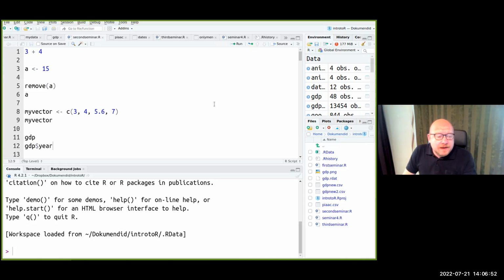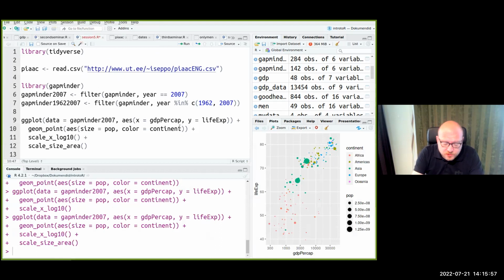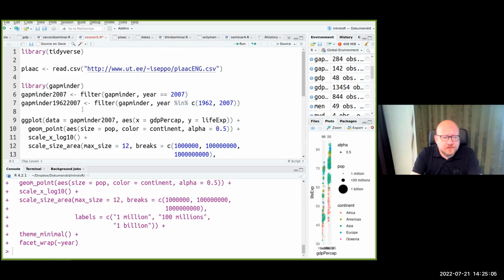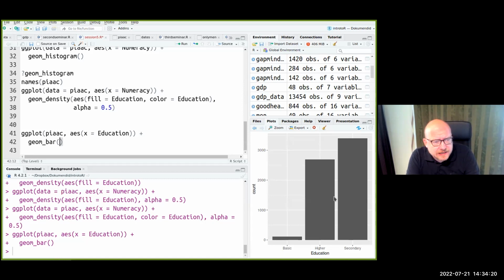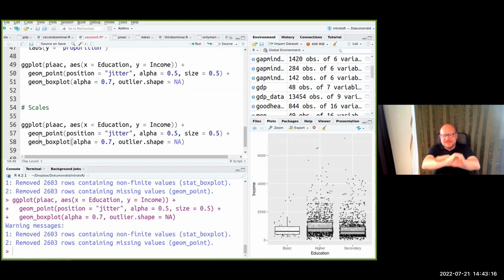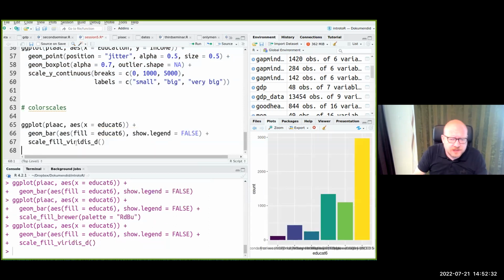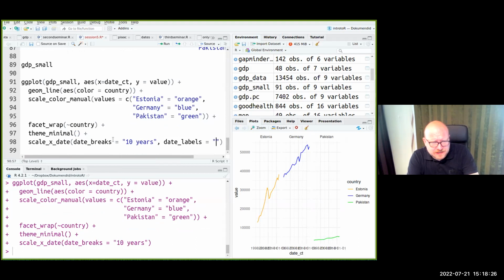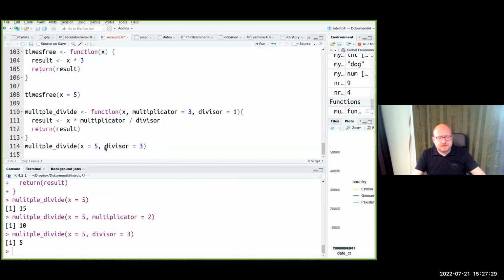introToR session5 - some more ggplot